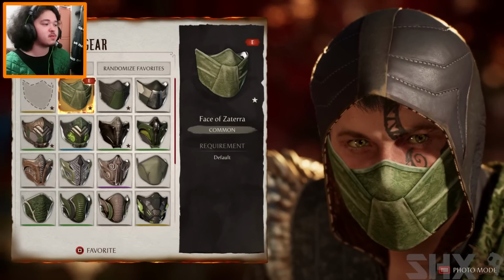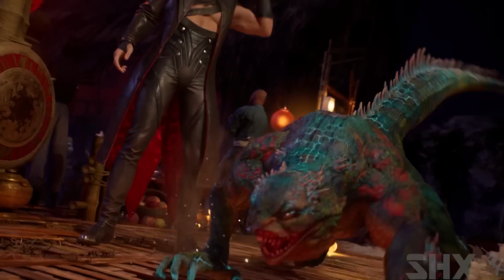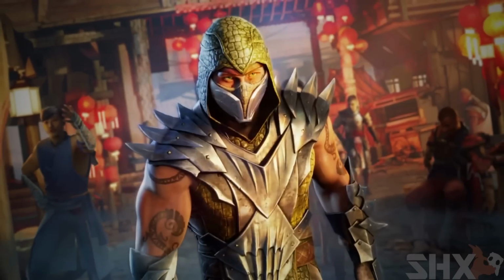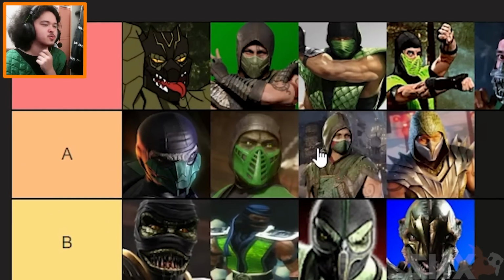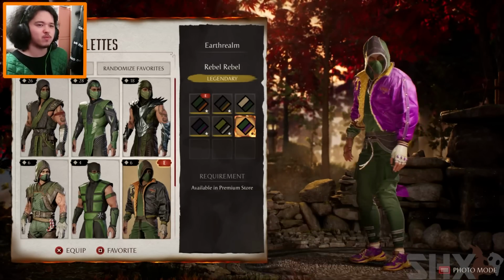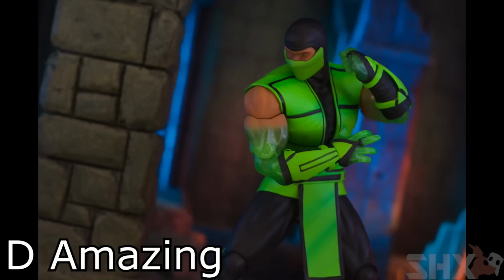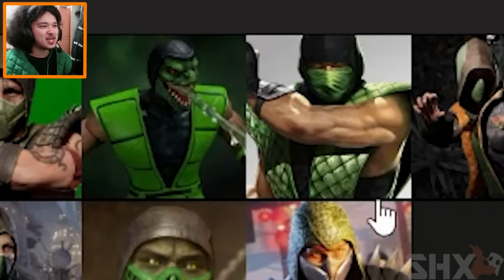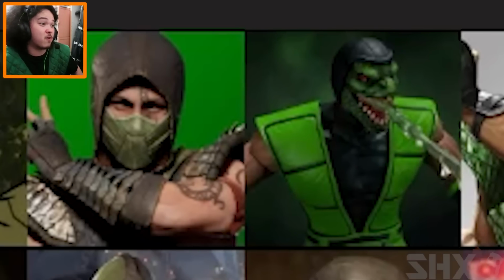Mortal Kombat : The BEST Reptile Design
Time to compare MK1's version of Reptile to all the other ones WHY IS THIS 30 MINUTES!?!? XD

Timestamp :
Intro 0:00
MK1 Default 3:20
MK1 Lizard Form 6:54
Union of Light 10:11
Order of Darkness 13:16
Christmas 14:58
UMK3 16:20
Earthrealm 17:49
1995 19:31
Komodai 22:36
Storm Collectables 24:25
Final evaluations 26:50
Final thoughts 30:02

Fortnite Everybody Falls (Chill Mix) Lobby Music | New Fall Guys Collab : Gaming Legends Series
Bomberman Hero Redial HD
Epic Story - Mario & Luigi Paper Jam
Sunshine Seaside - Super Mario 3D World
[Wobbledogs OST 4] - Pupa Chow
Midnight North - This is a Jazz Space
Tennis - Position Select - Wii Sports